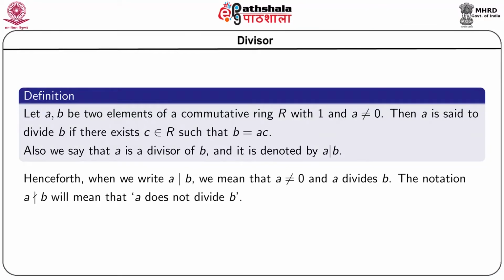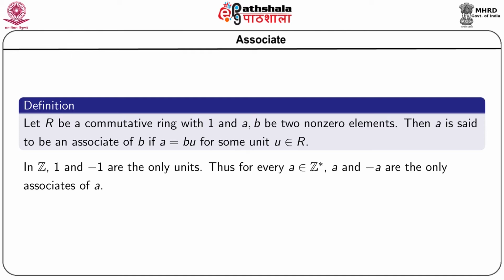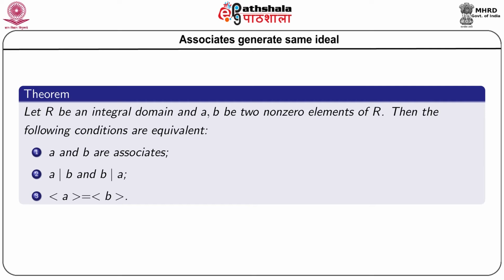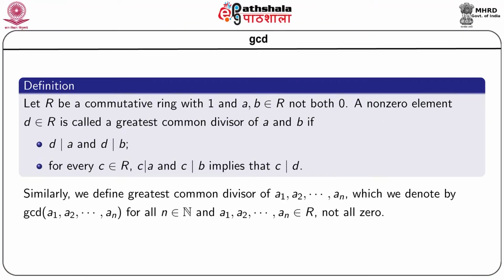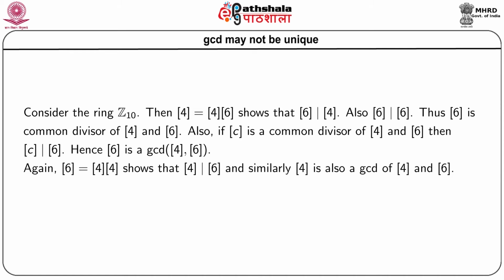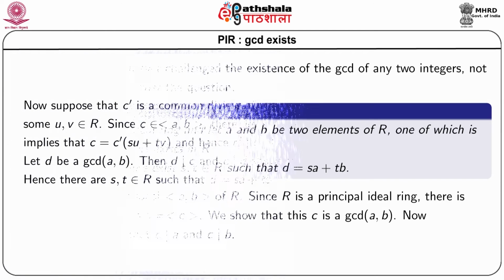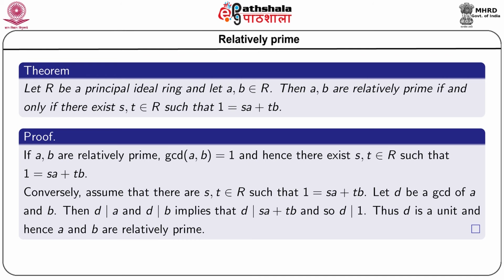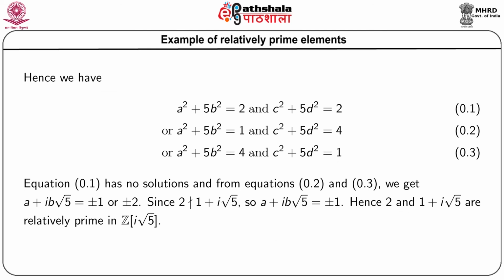Divisibility in commutative rings